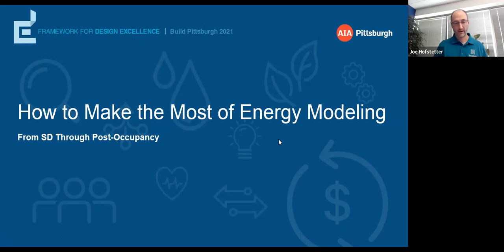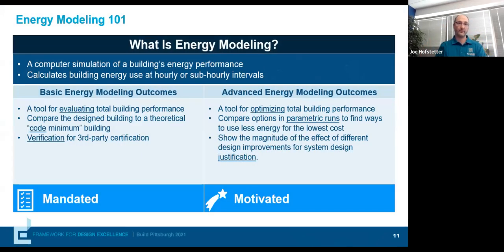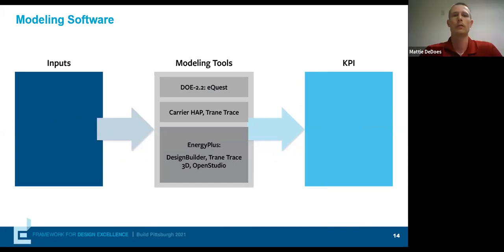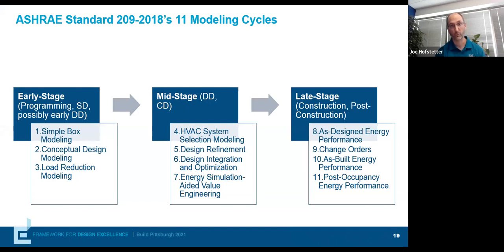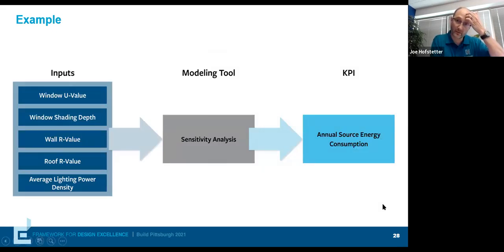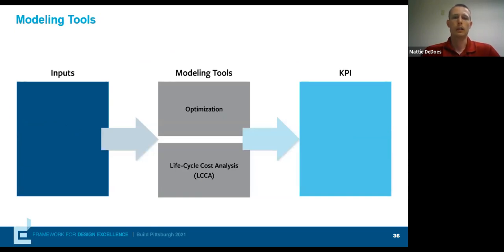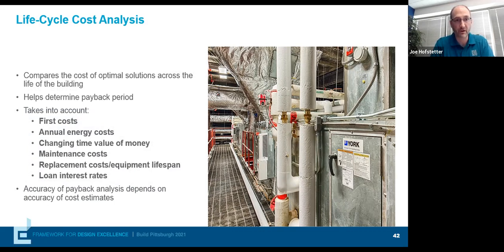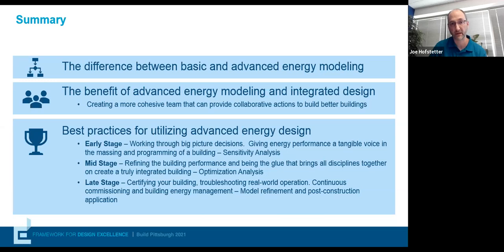How to Make The Most of Energy Modeling from SD Through Post Occupancy